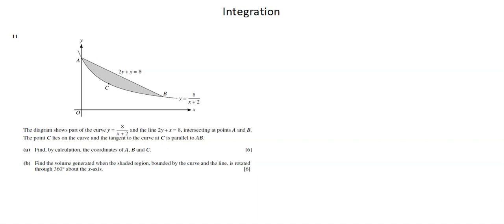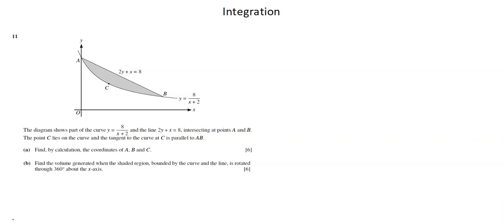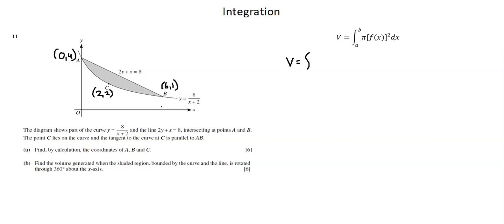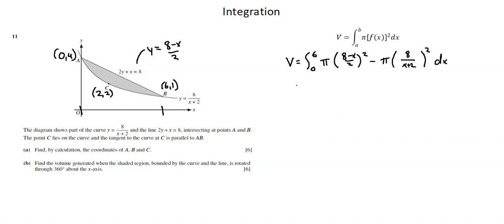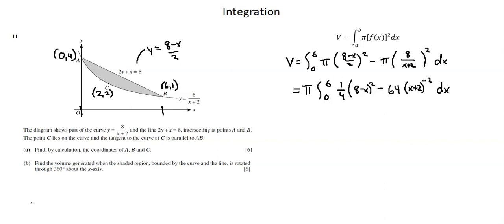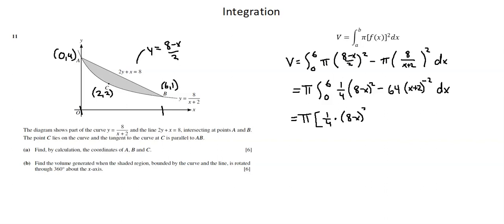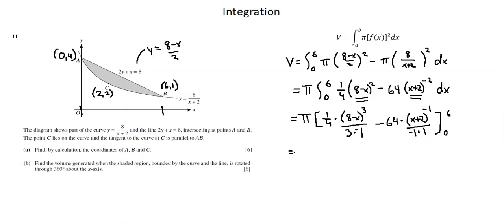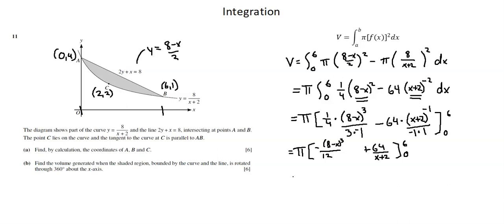Integration: Volumes of revolution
A Level 9709 syllabus, topic 1.8 Integration: Use definite integration to find a volume of revolution about one of the axes.